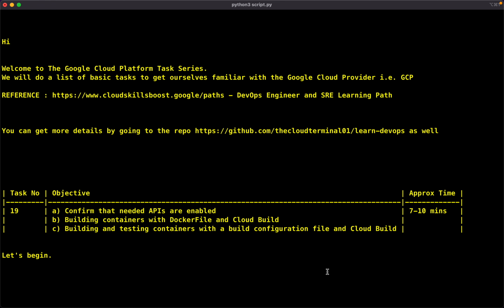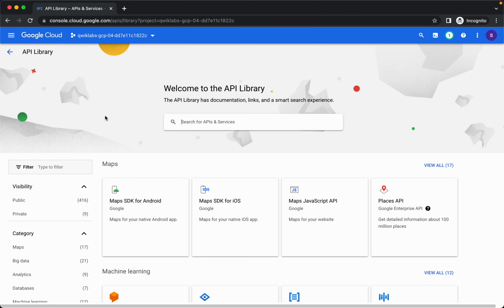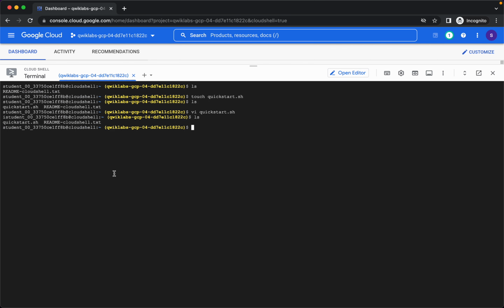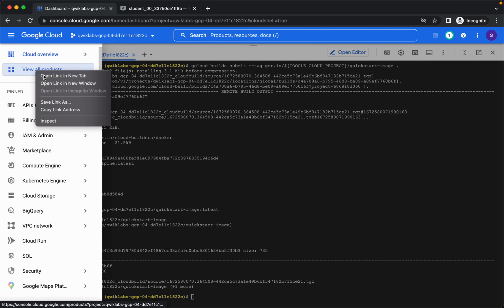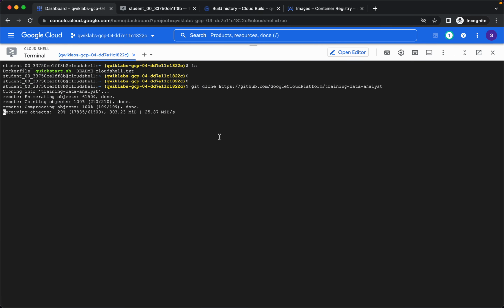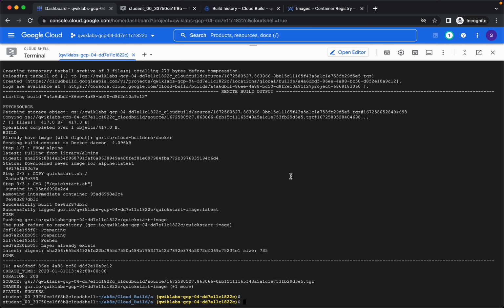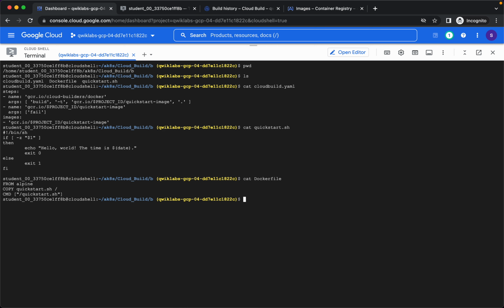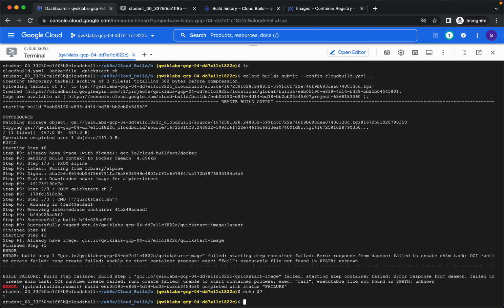Task - 19 - GCP | APIs Enabling | Cloud Build | Building Docker Containers | Build Config File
- Confirm that needed APIs are enabled
- Building containers with DockerFile and Cloud Build
- Building containers with a build configuration file and Cloud Build
- Building and testing containers with a build configuration file and Cloud Build